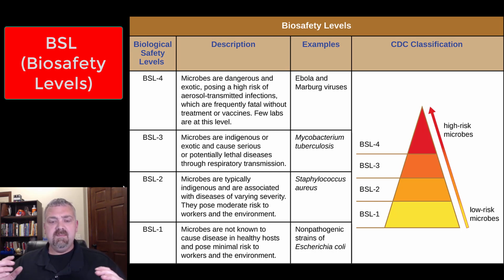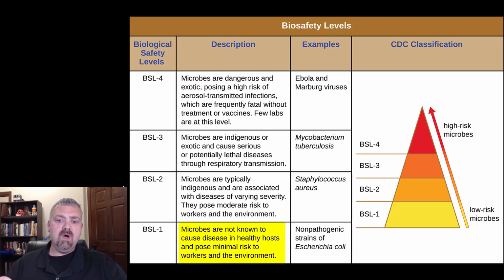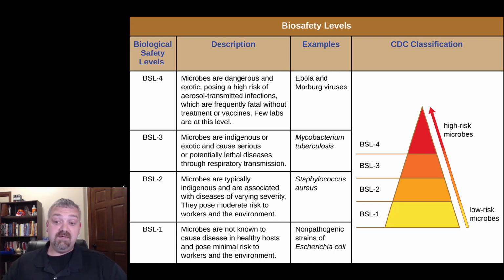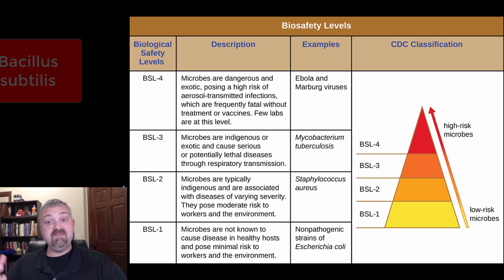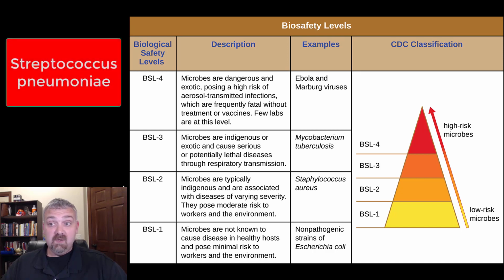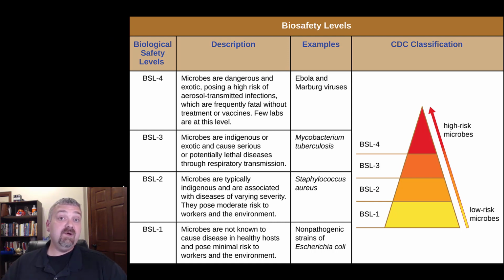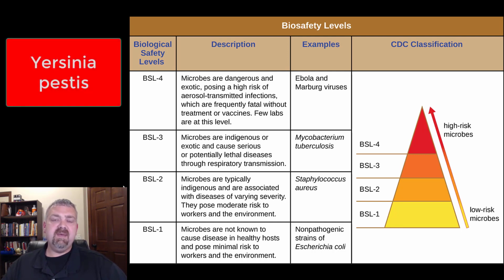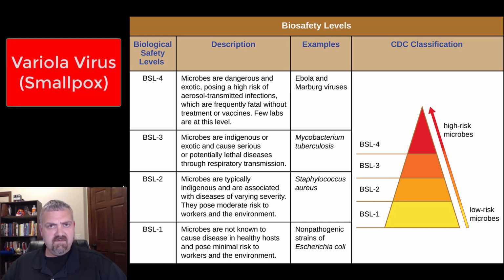Biosafety Levels Microbiology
Bio safety levels are a set of bio containment controls that are required to separate the biological agents based on the risk they cause on the environment, and human beings.

These levels are ranked from one to four. Each level has specific controls for containment of biological agents and microbes. The controls are based on the infectivity of the disease, severity of the disease, source of the agent and route of invasion into human body.

These bio safety levels play an important role in designing the facility, safety environment, and laboratory practices.

Each bio safety level has its own standard laboratory practices that one must follow. However, each microbiology laboratory, irrespective of their bio safety level, must follow the basic good laboratory practices.